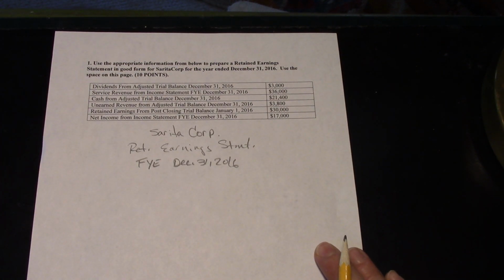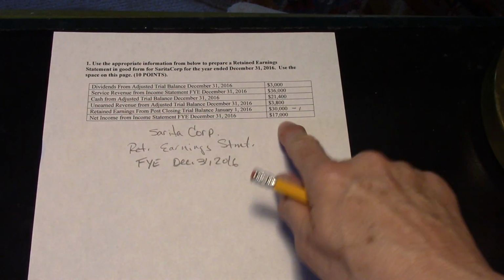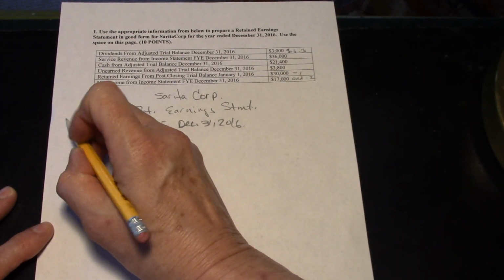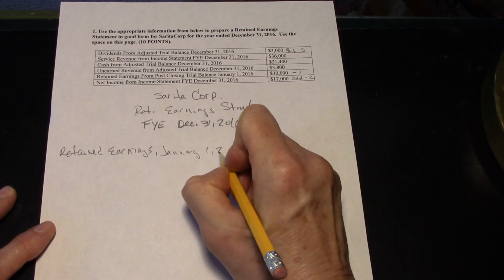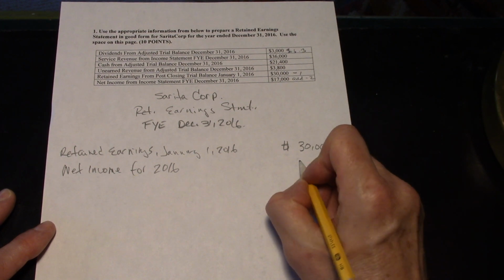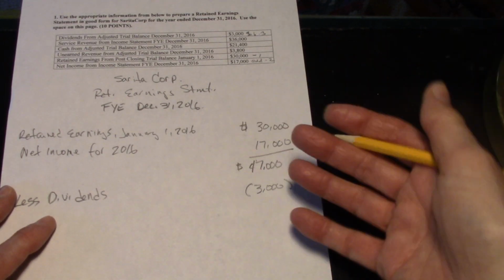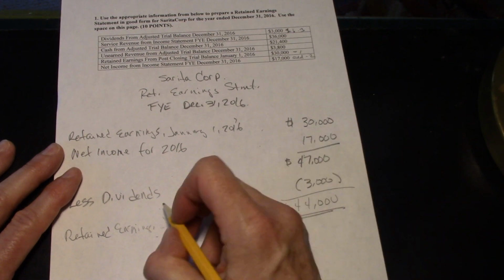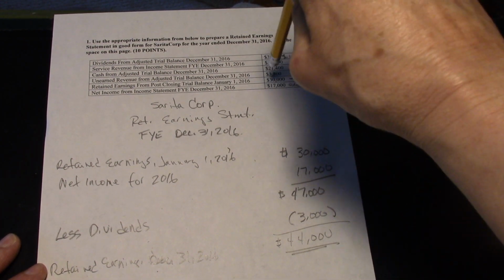Acct 2301 Final Review Video 3 Prepare a Retained Earnings Statement